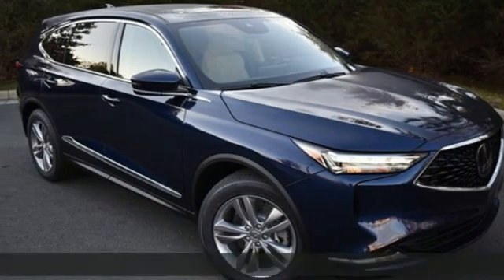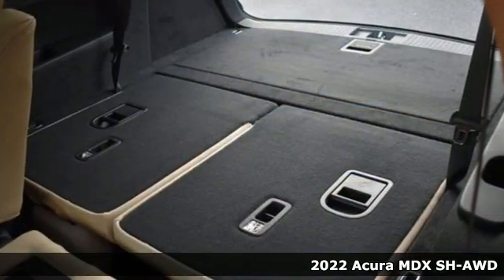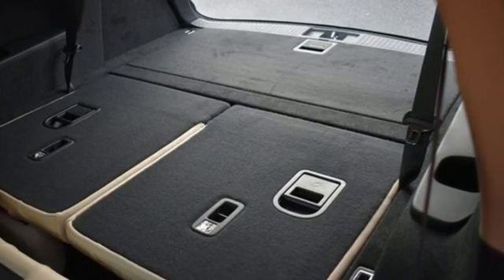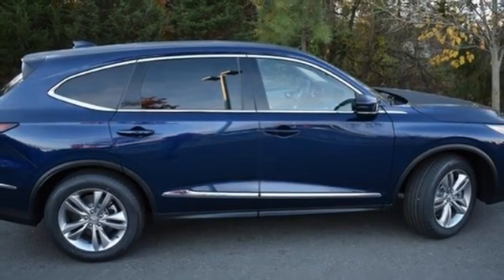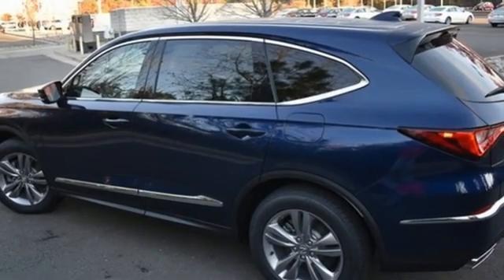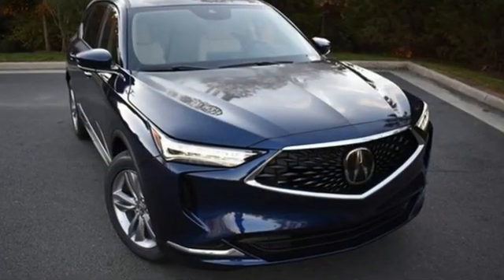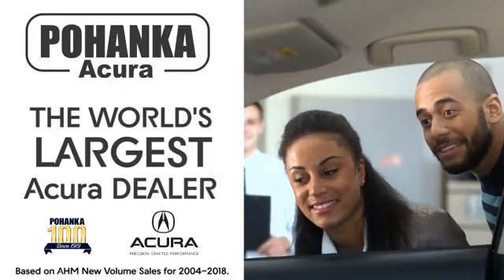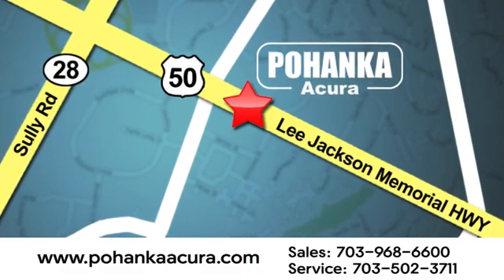New 2022 Acura MDX Falls Church VA Acura Washington-DC, DC ANL028028 - SOLD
Year: 2022
Make: Acura
Model: MDX
Trim: 3.5L
Engine: V6
Transmission: 10-Speed Automatic
Color: Blue
Interior: Parchment
Stock #: ANL028028
VIN: 5J8YE1H36NL028028
Fathom Blue Pearl with leatherette trimmed parchment sport seats, heated front seats, third row seating, V6 power, SH-AWD, panoramic power moon roof, satellite radio, and much more. brRecent Arrival!brbrbrWe make every effort to provide accurate information but please verify options and price with management before purchasing. All vehicles are subject to prior sale. All financing is subject to approved credit. Dealer installed options are additional. Stock photo colors, options and trim levels may vary. Not responsible for typographical errors. Published prices subject to change without notice to correct errors and omissions or in the event of inventory fluctuations. Vehicle offers/prices & internet price quotes valid for 48 hours from initial posting date, subject to change by dealer/manufacturer without notice. Vehicles may be in transit to dealer. Vehicle photos may not match exact vehicle. Please call to confirm availability status. All prices exclude taxes, title, license, and dealer processing fee of $899.00. Government 5-Star Safety Ratings are part of the National Highway Traffic Safety Administration's (NHTSA's) New Car Assessment Program. For additional information on the 5-Star Safety Ratings program, please Based on model year EPA mileage ratings. Use for comparison purposes only. Your mileage will vary depending on driving conditions, how you drive and maintain your vehicle, battery pack age/condition, and other factors. World's Largest Acura Dealer based on 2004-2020 AHM New Acura Volume Sales."

Address:
13911 Lee Jackson Highway